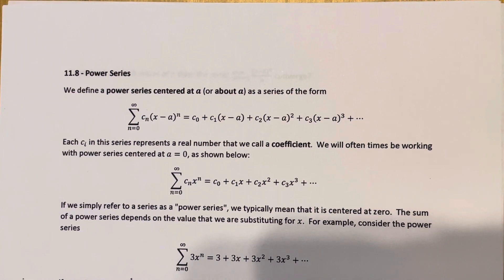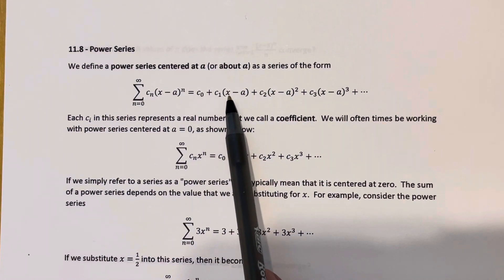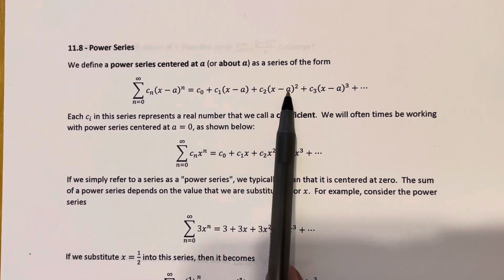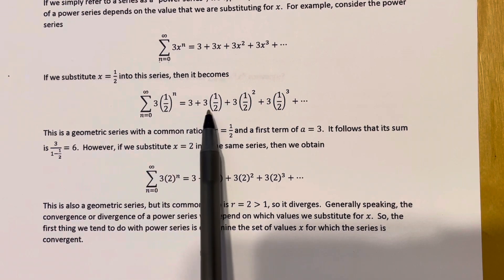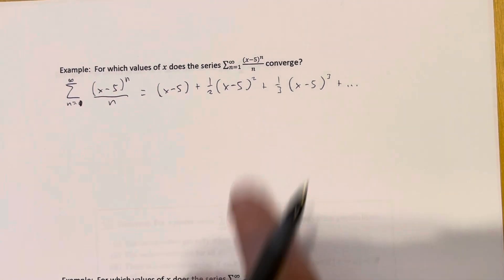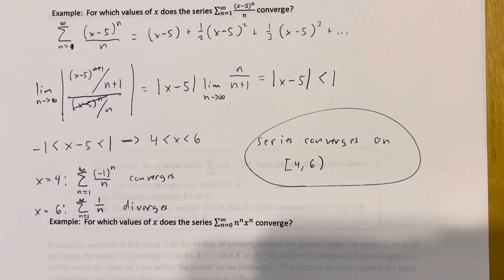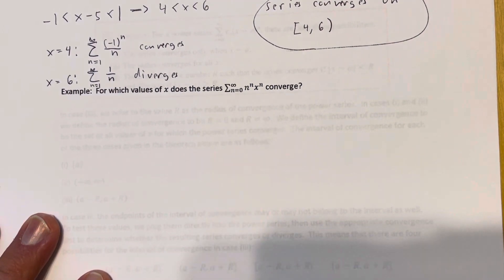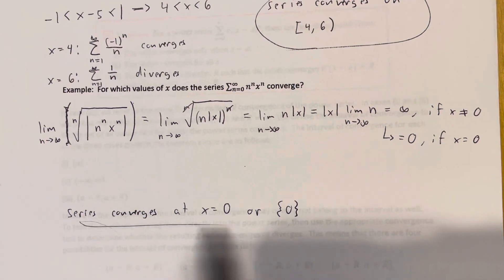11.8 - Power Series (Part 1)